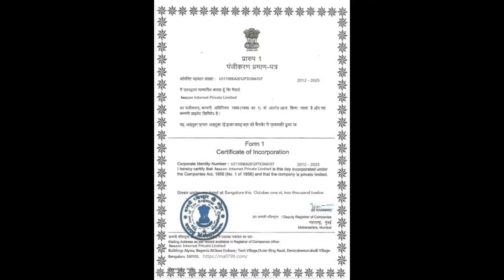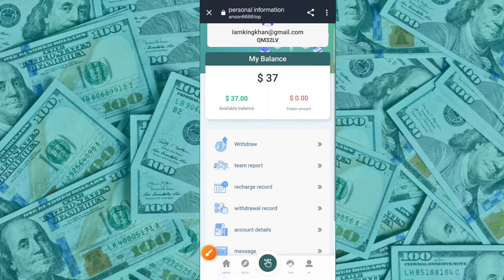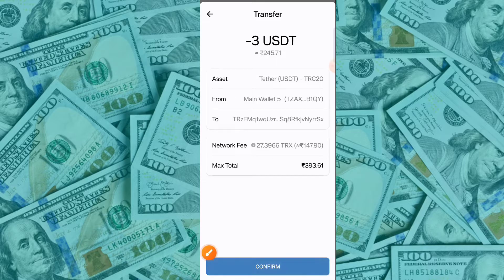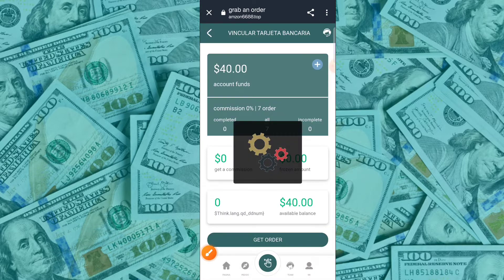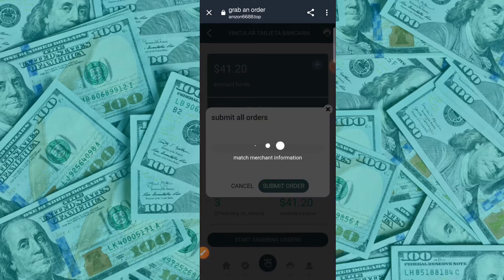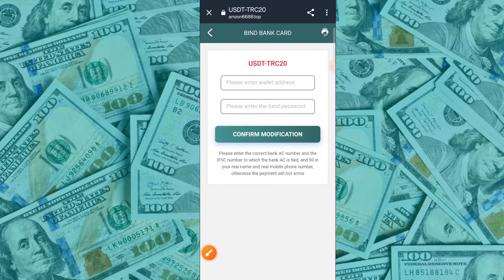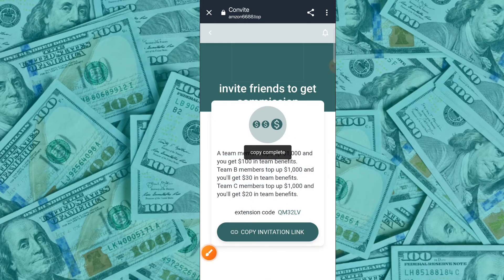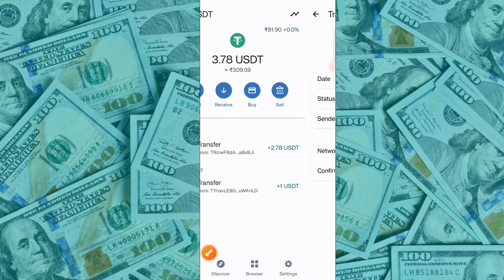Usdt Earning Site | Earn Free Usdt | Best Usdt Investment site | New Earning Site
Usdtearning app
100 payment proof online earning app 2022 100 per day earning app
free usdt
earning app
crypto earning
free usdt
dollar free
earn dollar